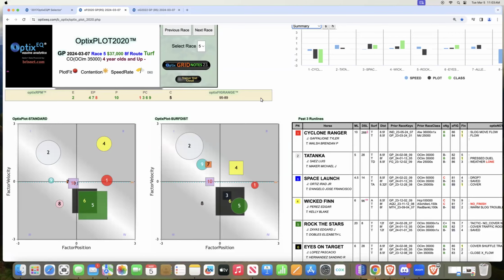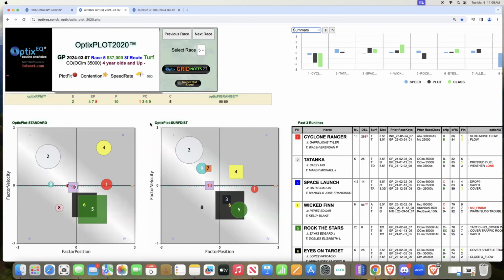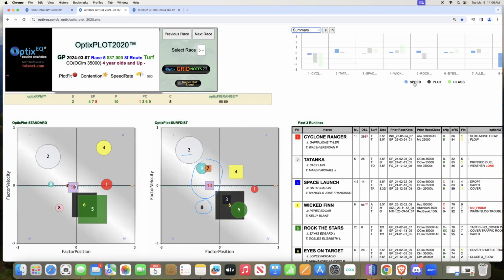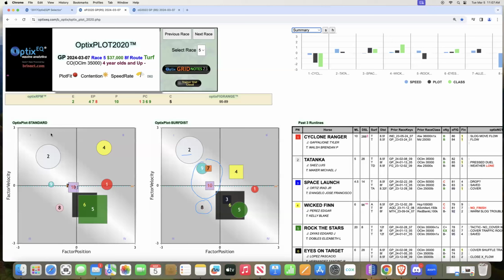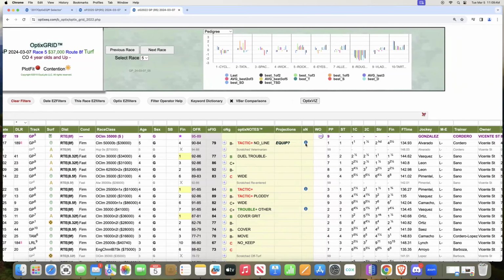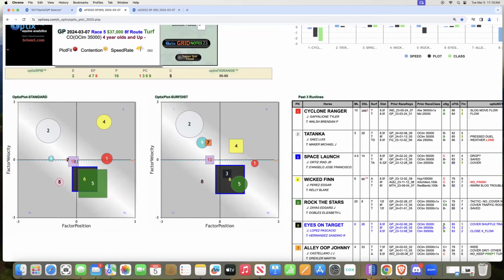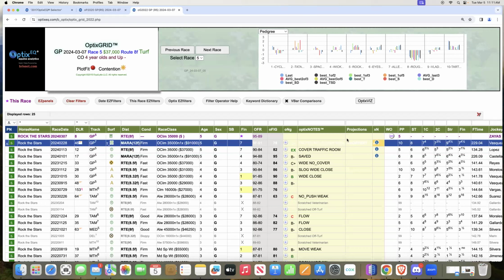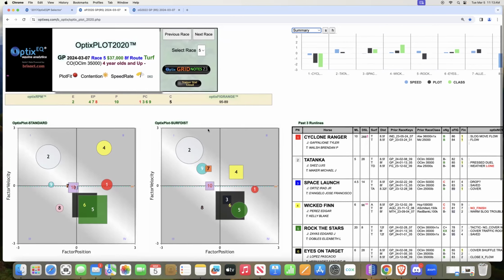HorseRacing Tips: OptixEQ VIdeo Analysis Gulfstream Park Race 5 03.07.2024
Learn OptixEQ handicapping techniques while analyzing Race 5 at Gulfstream Park on Thursday March 7.